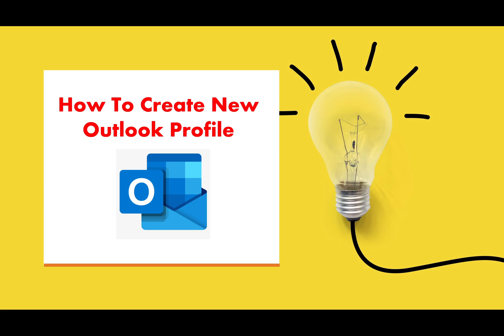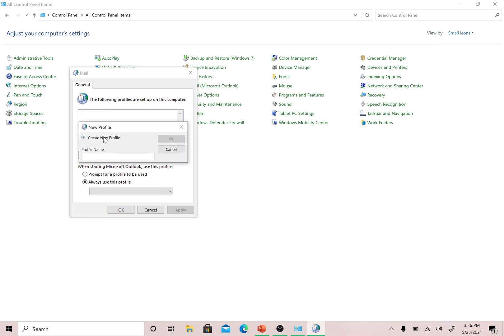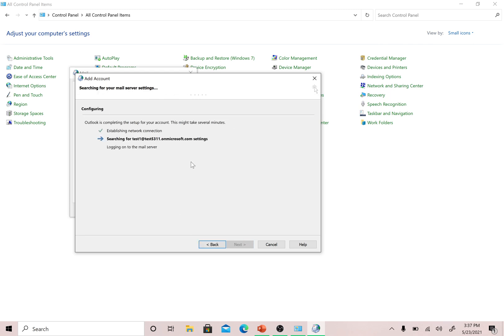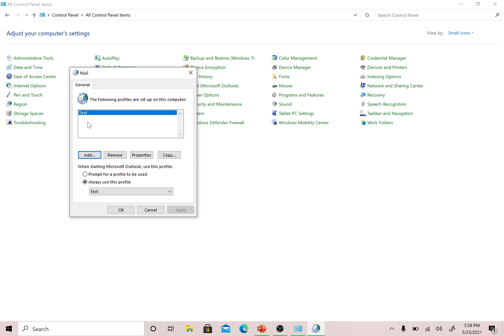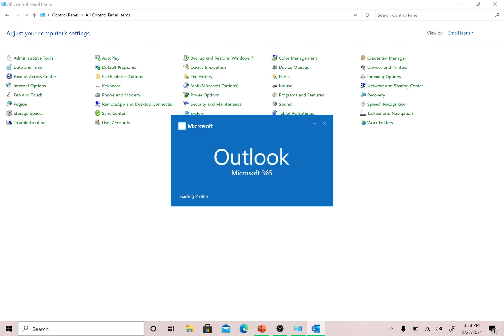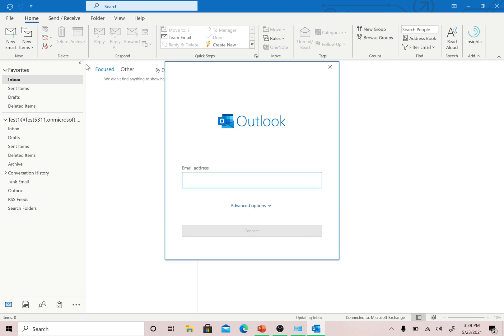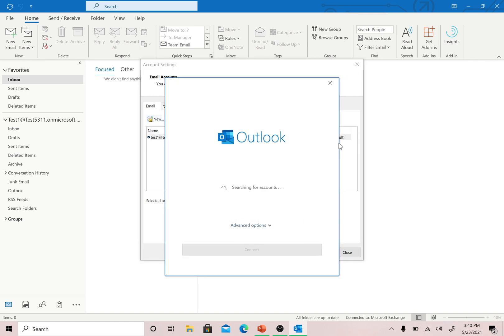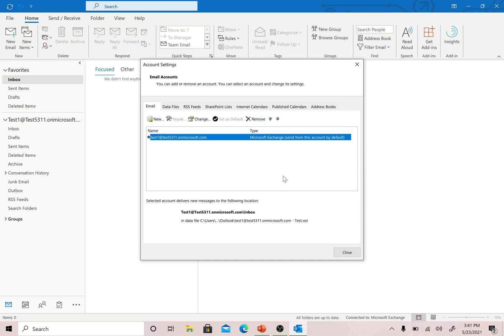Create outlook profile | Outlook Me Profile Kaise Banayein | Configuring Office 365 Email In Outlook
This video is about adding office 365 email and creating new outlook profile.
Also it tells how to manage your email accounts in different profiles.
How to select the priority of profiles.

Create_New_Mail_(Outlook)_Profile_Windows10_windows_10